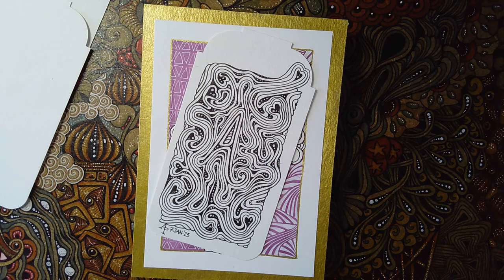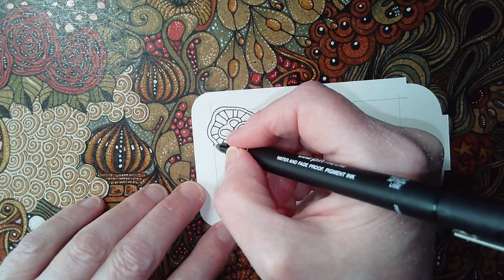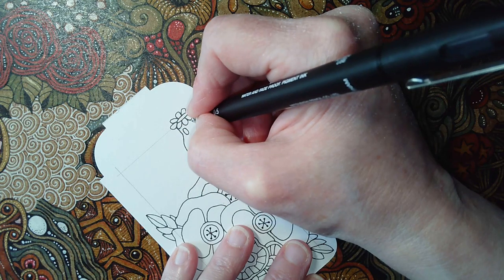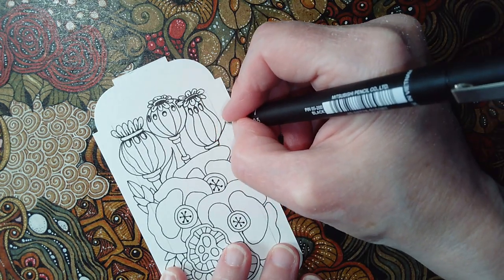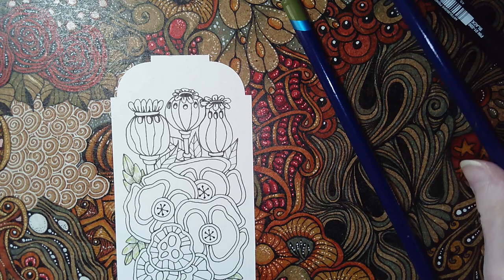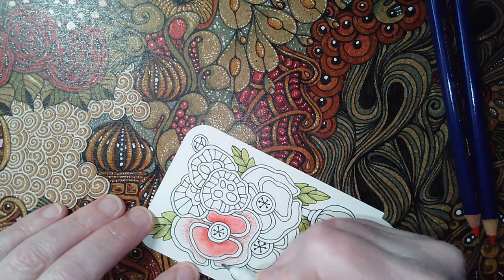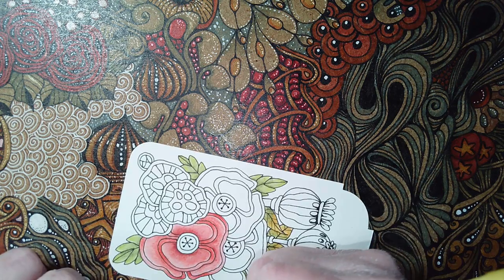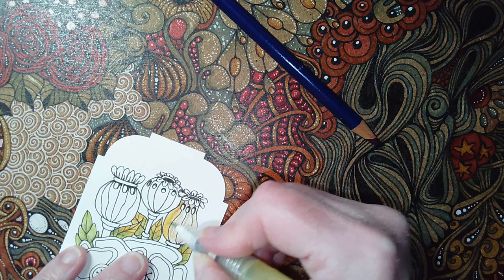All the P's - pods, poppies and poppy pods!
In this video, I draw a design of seed pods, poppy pods and poppy flowers. One way to show the initial of my surname! Coded in motifs, rather than embedded as a letter.

I used Inktense pencils to add colour to the tag.

Here's where you can find me on the internet:

DeviantArt - Artwyrd